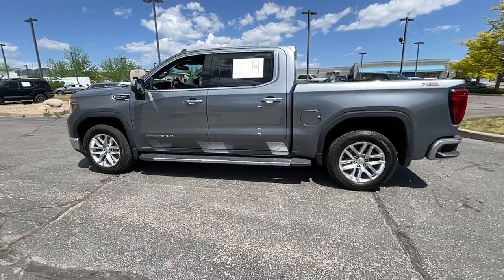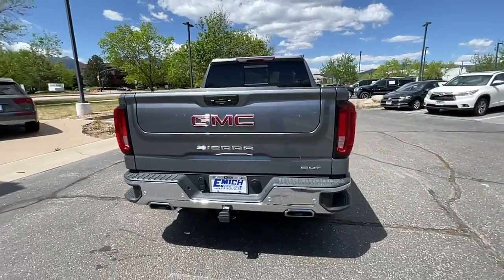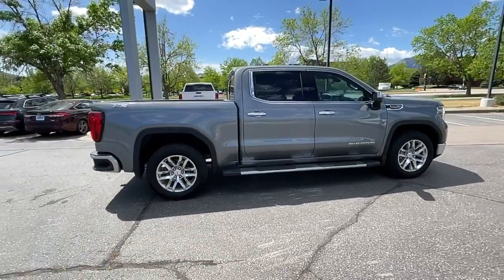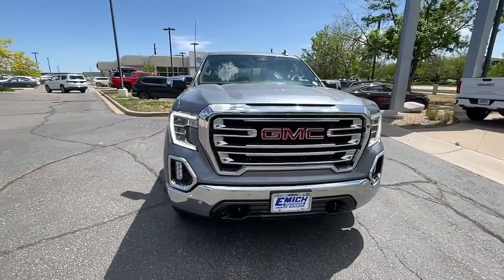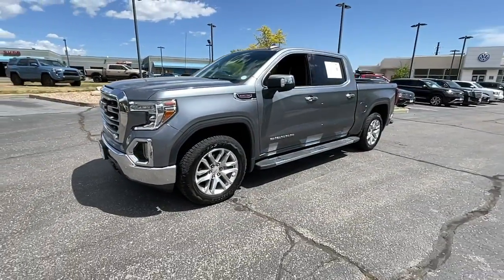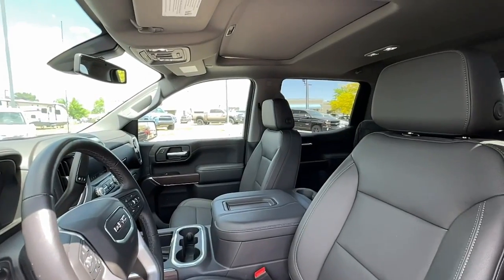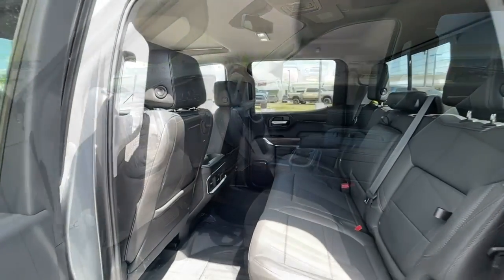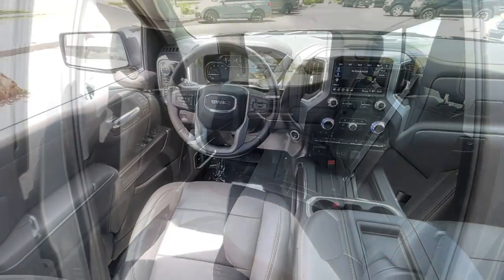2022 GMC Sierra_1500_Limited Boulder, Longmont, Westminster, Broomfield, Denver T105473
Satin Steel Metallic Used 2022 GMC Sierra_1500_Limited available in 2470 49th Street, Boulder, Colorado at Emich Volkswagen of Boulder. Servicing the Boulder, Longmont, Westminister, Broomfield, Denver, CO area.

Clean CARFAX. CARFAX One-Owner. Sierra 1500 Limited SLT 4D Crew Cab EcoTec3 6.2L V8 10-Speed Automatic 4WD Satin Steel Metallic Jet Black w/Perf Leather-Appointed Front Outboard Seat Trim. Driver Alert Package I (Lane Change Alert w/Side Blind Zone Alert Perimeter Lighting Rear Cross Traffic Alert and Ultrasonic Front & Rear Park Assist) Driver Alert Package II (Adaptive Cruise Control Automatic Emergency Braking Following Distance Indicator Forward Collision Alert Front Pedestrian Braking IntelliBeam Automatic High Beam On/Off Lane Keep Assist w/Lane Departure Warning and Safety Alert Seat) SLT Convenience Package (2 USB Ports 2 USB Ports (1st Row) Floor-Mounted Center Console Front Bucket Seats Power Sliding Rear Window w/Rear Defogger Universal Home Remote and Ventilated Driver & Front Passenger Seats) SLT Preferred Package (Premium Bose 7-Speaker Sound System Radio: Premium GMC Infotainment Sys w/Navigation SiriusXM w/360L and Wireless Charging) SLT Premium Plus Package (20 x 9 Polished Aluminum Wheels Chrome Wheel To Wheel Assist Steps and Spray-On Pickup Bed Liner w/GMC Logo) Trailering Package (Hitch Guidance) X31 Off-Road Package (Dual Exhaust w/Premium Tips Heavy-Duty Air Filter Hill Descent Control Off-Road Suspension and X31 Hard Badge) Sierra 1500 Limited SLT 4D Crew Cab EcoTec3 6.2L V8 10-Speed Automatic 4WD Satin Steel Metallic Jet Black w/Perf Leather-Appointed Front Outboard Seat Trim 10-Way Power Driver Seat Adjuster w/Lumbar 10-Way Power Passenger Seat Adjuster w/Lumbar 120-Volt Bed Mounted Power Outlet 120-Volt Instrument Panel Power Outlet 12-Volt Rear Auxiliary Power Outlet 170 Amp Alternator 3.23 Rear Axle Ratio 4-Wheel Disc Brakes 6 Speakers 6-Speaker Audio System Feature ABS brakes Air Conditioning Alloy wheels AM/FM radio: SiriusXM with 360L Apple CarPlay/Android Auto Auto-dimming door mirrors Auto-dimming Rear-View mirror Auto-Locking Rear Differential Automatic temperature control Auxiliary External Transmission Oil Cooler Brake assist Bumpers: chrome Chrome Grille Color-Keyed Carpeting Floor Covering Compass Deep-Tinted Glass Delay-off headlights Driver door bin Driver Memory Driver vanity mirror Dual front impact airbags Dual front side impact airbags Electric Rear-Window Defogger Electronic Stability Control Front 40/20/40 Split-Bench Seat Front anti-roll bar Front Center Armrest w/Storage Front dual zone A/C Front fog lights Front Frame-Mounted Black Recovery Hooks Front reading lights Front wheel independent suspension Fully automatic headlights GMC Connected Access Capable Heated door mirrors Heated Driver & Front Outboard Passenger Seating Heated front seats Heated Steering Wheel Heated steering wheel Heavy Duty Suspension Hitch Guidance w/Hitch View Illuminated entry Integrated Trailer Brake Controller In-Vehicle Trailering App Keyless Open & Start LED Cargo Area Lighting Low tire pressure warning Manual Tilt-Wheel & Telescoping Steering Column Memory seat Occupant sensing airbag OnStar & GMC Connected Services Capable Outside temperature display Overhead airbag Overhead console Panic alarm Passenger door bin Passenger vanity mirror Perf Leather-Appointed Front Outboard Seat Trim Power Door Locks Power door mirrors Power driver seat Power Front Passenger Windows w/Express Up/Down Power Front Windows w/Driver Express Up/Down Power passenger seat Power Rear Windows w/Express Down Power steering Power windows Premium audio system: Premium GMC Infotainment System ProGrade Trailering System Radio data system Radio: Premium GMC Infotainment Sys w/Multi-Touch Rear Dual USB Charging-Only Ports Rear reading lights Rear seat center armrest Rear step bumper Rear Wheelhouse Liners Rear window defroster Remote keyless entry Remote Vehicle Starter System Security system Speed control Speed-sensing steering Split folding rear seat Steering Wheel Audio Controls Steering
Driver Alert Package I|Driver Alert Package II|SLT Convenience Package|SLT Preferred Package|SLT Premium Plus Package|Trailering Package|X31 Off-Road Package|6 Speakers|6-Speaker Audio System Feature|AM/FM radio: SiriusXM with 360L|Premium audio system: Premium GMC Infotainment System|Premium Bose 7-Speaker Sound System|Radio data system|Radio: Premium GMC Infotainment Sys w/Multi-Touch|Radio: Pr